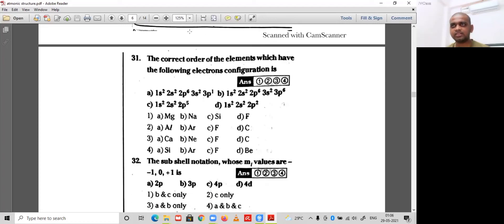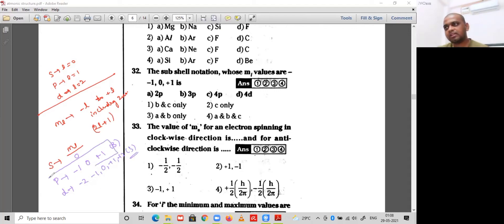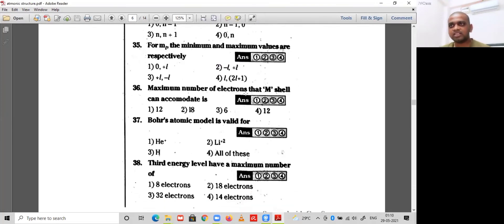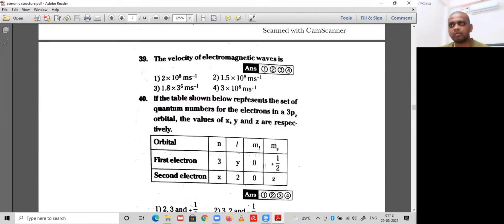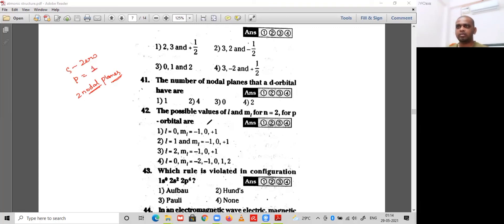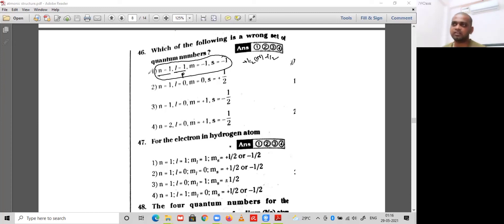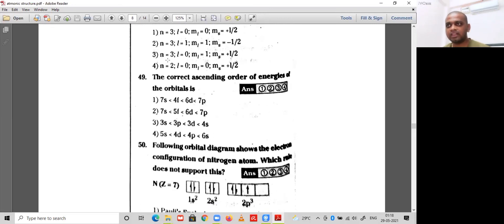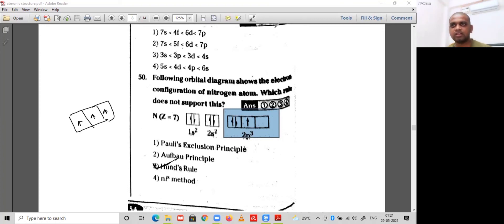MCQ3| structure of atom |tsrjc |apsrjc |Dsc |Bed |class9 |class10 |class11 |class12 |cbse